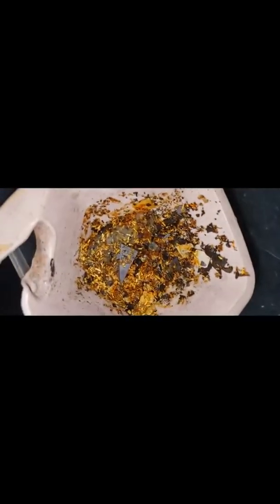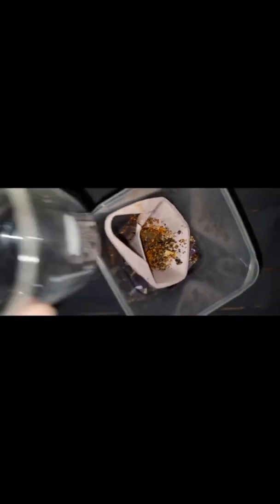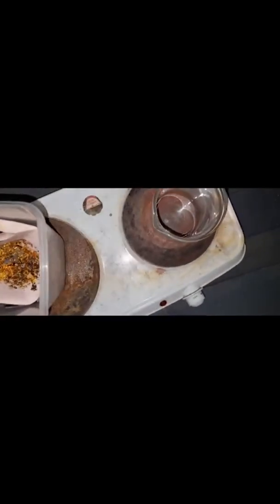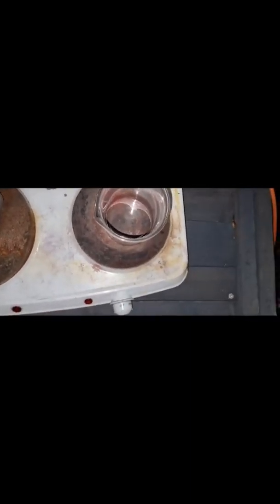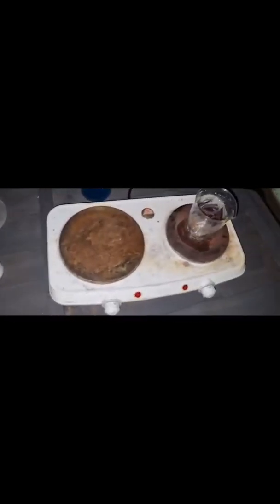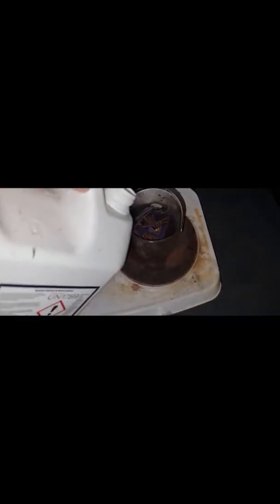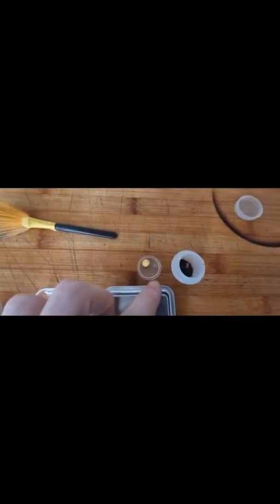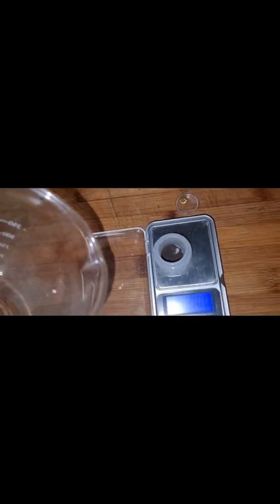gold recovery and refine of 19 pentium ceramic cpus (553g)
in this video I refine 19 ceramic pentium cpus. they aren't very good for gold compared to many other ceramics due to it only having aluminium bond wires and no gold cap so almost all the gold is from the legs but the result seems pretty avarage.